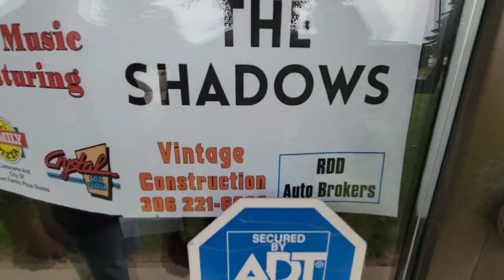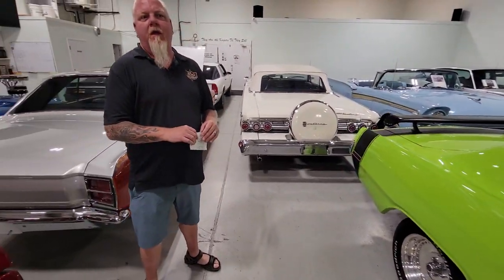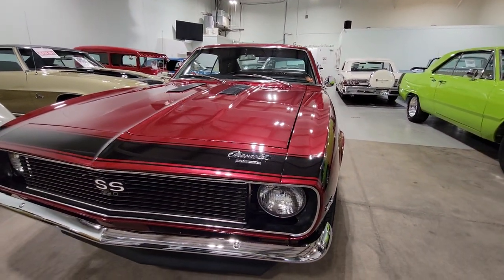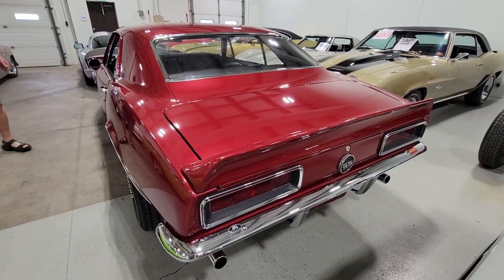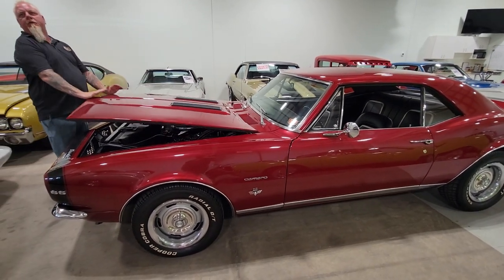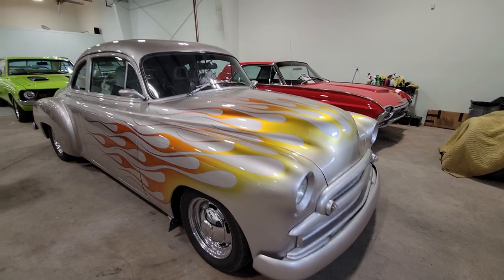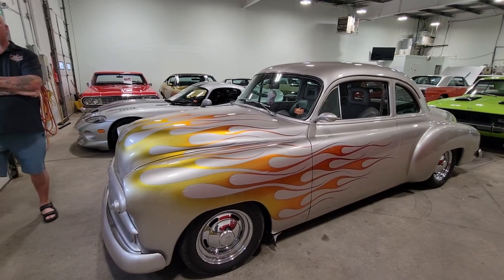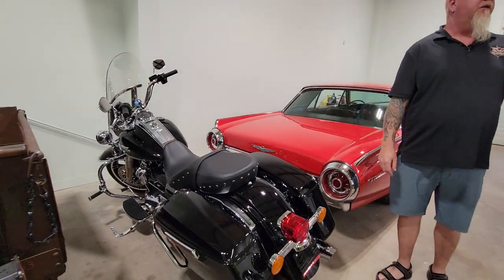Hot Rod Hangout July 13 2022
During this week's episode of Hot Rod Hangout, Rod Deschner and I take a look at no less than 5 new rides that have recently arrived at the shop on Faithful Ave. We finally get a look at the amazing '57 Ford retractable Hardtop, a Beautifyl Cherry red Camaro SS RS, a mean green Dodge Dart Swinger, a Purple Dodge Challenter SRT, a like new Harley Davidson, and we finally get our eyes on the flame job recently completed by Wade Miller (AKA "TooTall"). see something you want in your garage? Find the juicy details at rodshotrods.ca